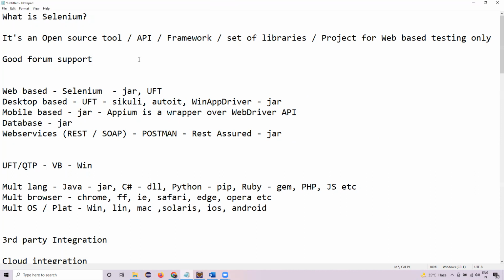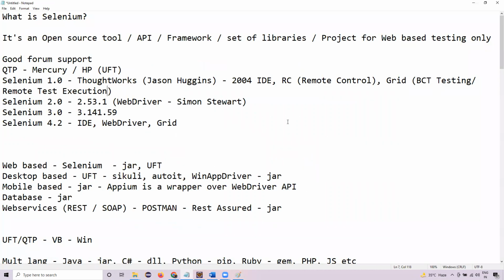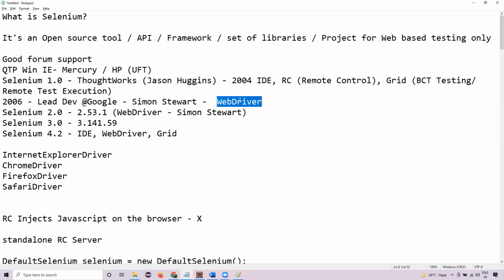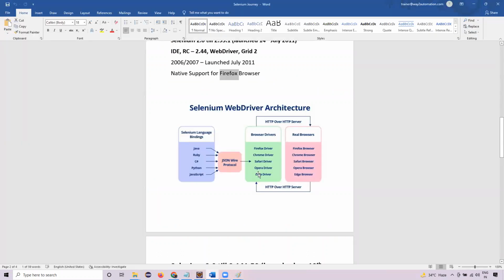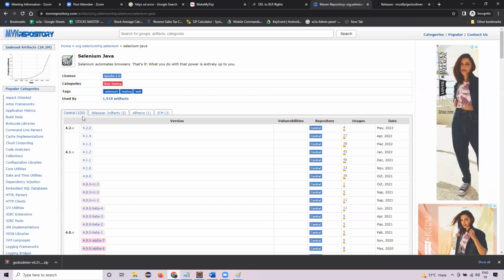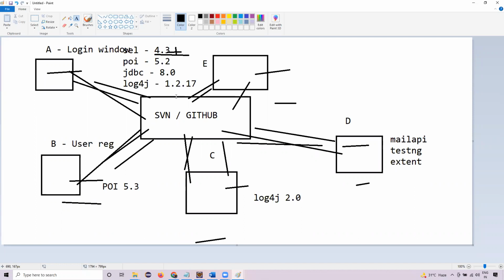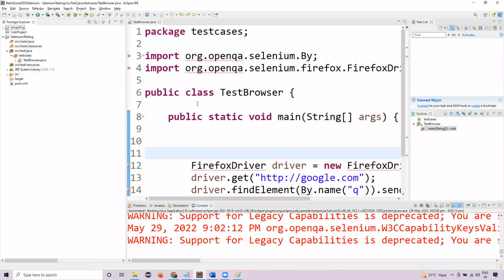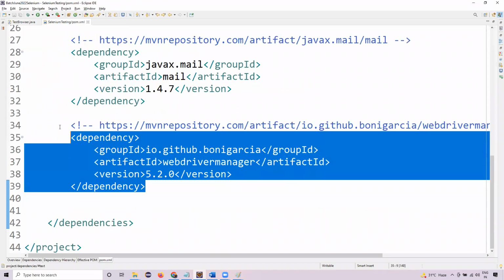Selenium with Core Java training Demo session Day 2 Batch June 2022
Selenium with Core Java training Demo session Day 2 Batch June 2022.  To enroll kindly go through below URL